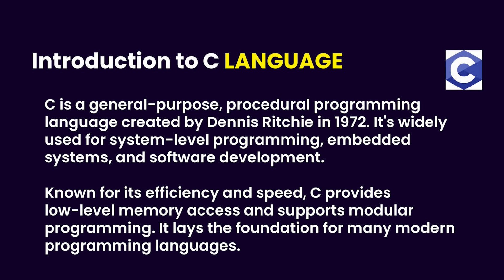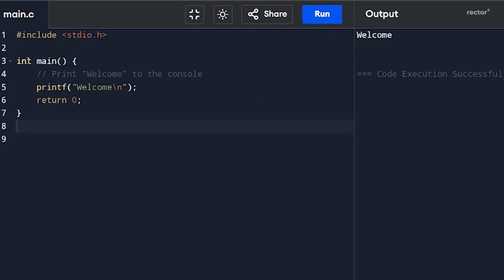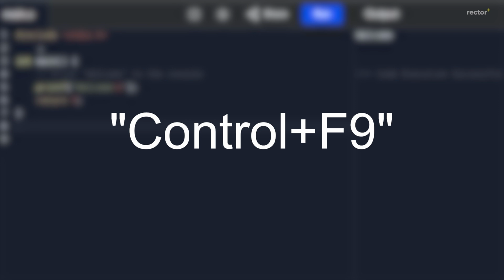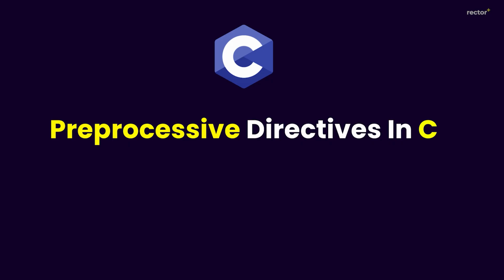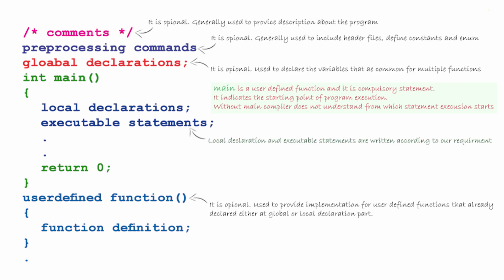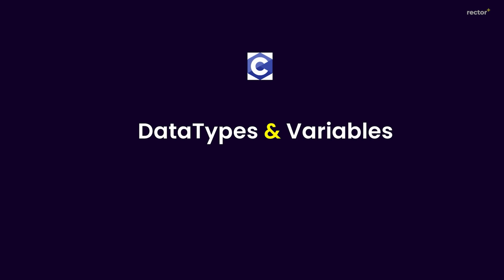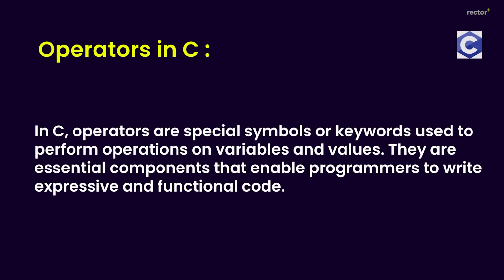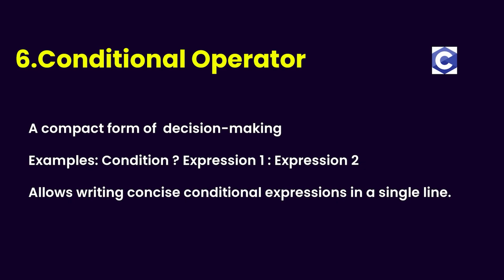Data Types & Variables in C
Learn about basic data types: int, float, char, double.
Understand variable declaration, initialization, and scope.
Discover how to use qualifiers: const, volatile, signed, unsigned.
Master the fundamentals of C programming."